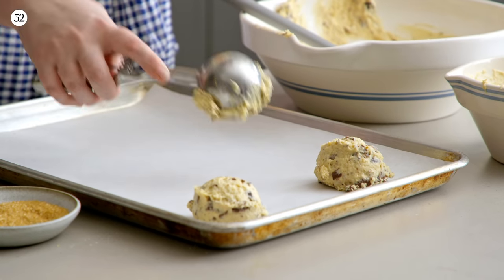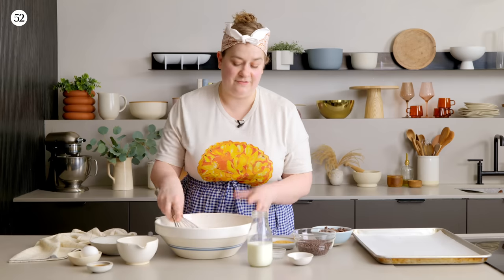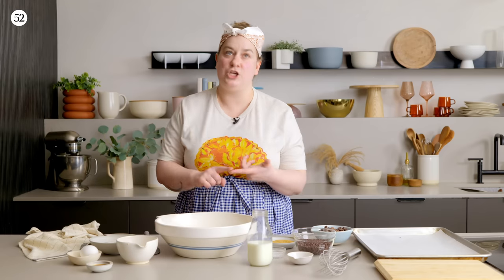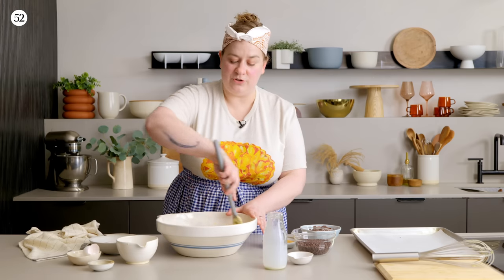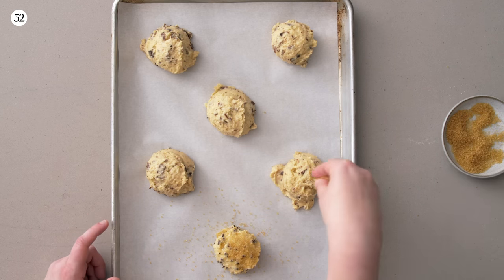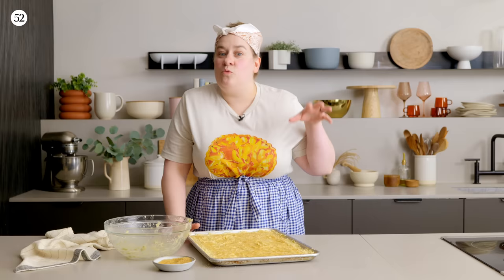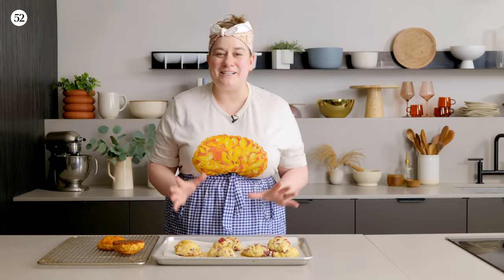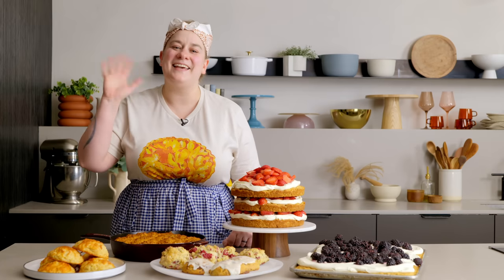Easy One-Bowl Biscuits | Bake It Up a Notch with Erin McDowell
In the first 2022 episode of BakeItUpaNotch, Food52’s Resident Baking BFF Erin McDowell shares one of her most made recipes of all time, drop biscuits. Inspired by her mom’s recipe, this version is very flexible and can be sweet or savory based on your preferred mix-ins. Learn what equipment is needed, different ways you can make the dough, and how to fix any common mistakes!

VIDEO CHAPTERS
00:00:00 Intro
00:00:50 The Only Equipment You'll Need
00:01:31 The Biscuit Basics
00:04:36 The Mix-Ins: Anything Goes
00:11:38 Biscuit Variations
00:14:41Mistakes Happen
00:17:00 Outro